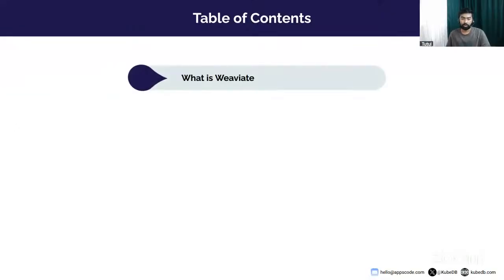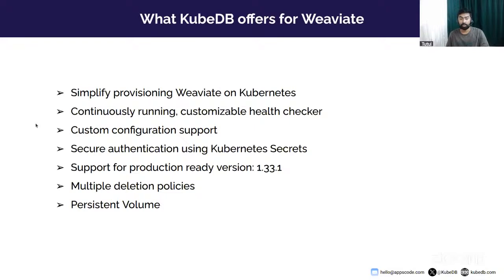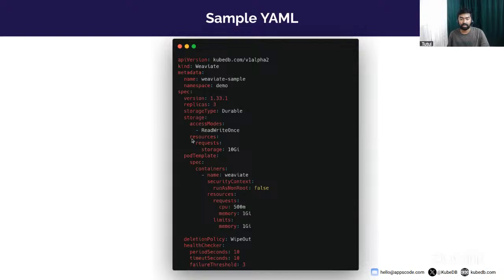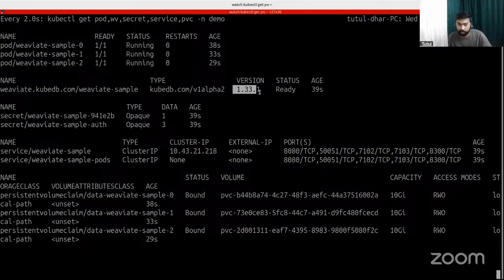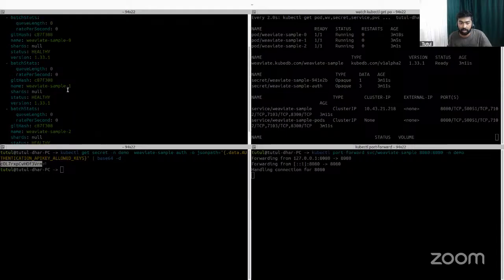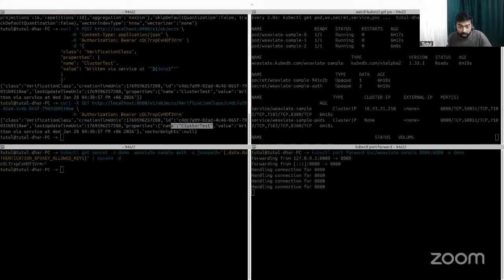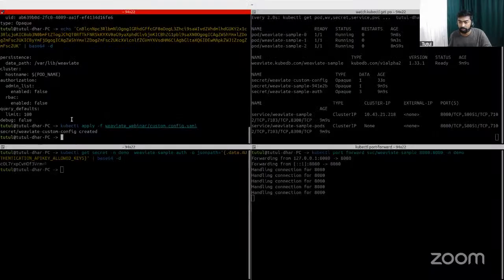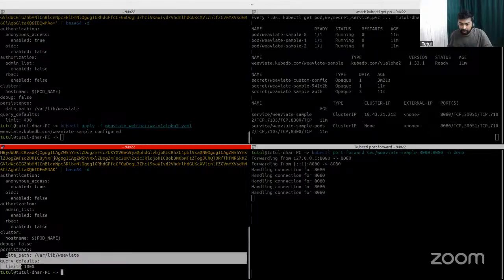Provision and Manage Weaviate on Kubernetes using KubeDB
Weaviate is an open-source vector database designed for semantic search and AI-native applications. It supports scalable vector indexing, rich data modeling, and seamless integration with machine learning models.

Here’s a sneak preview of the webinar:
- What is Weaviate
- Key Features of Weaviate
- Provision Weaviate using KubeDB
- Live Demo
- Q&A Session